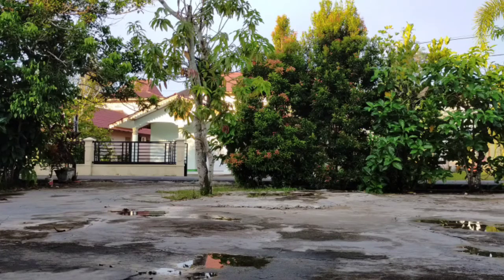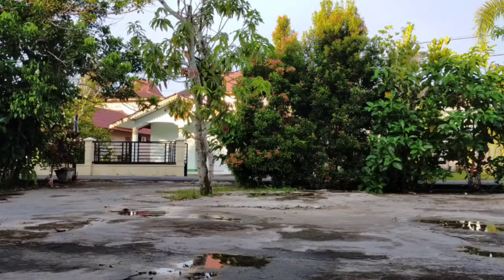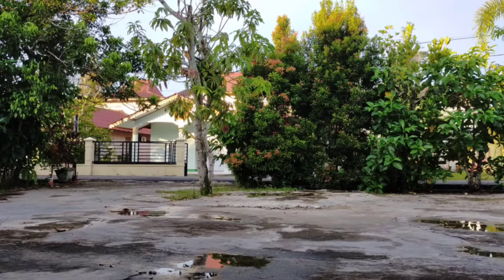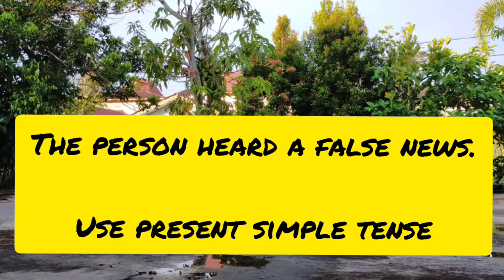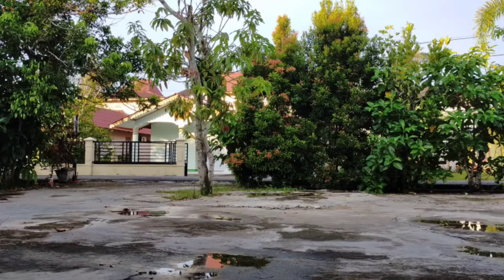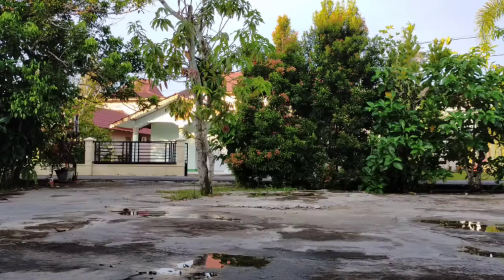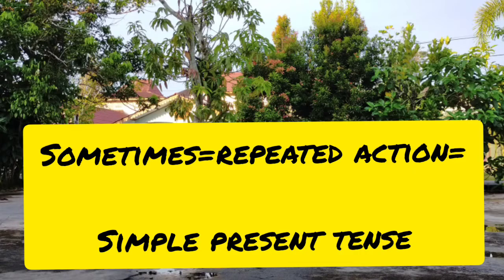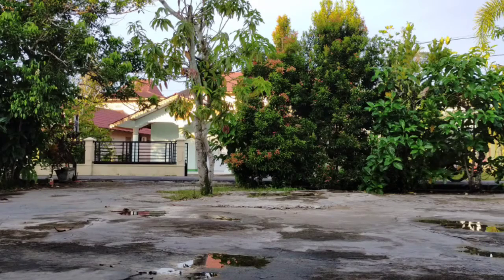How to change active to passive voice.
This video describes steps to change active to passive voice.